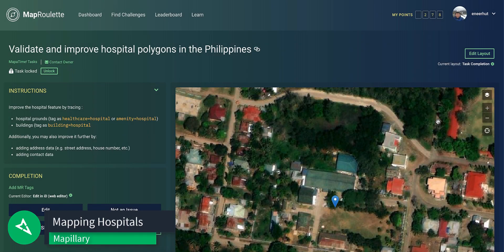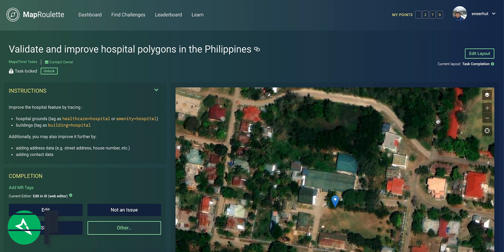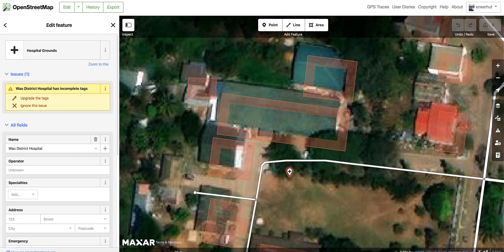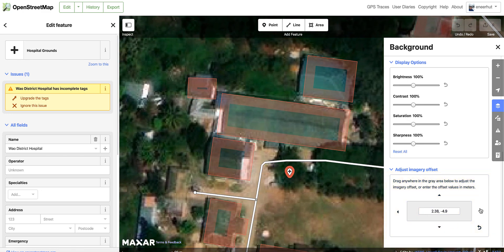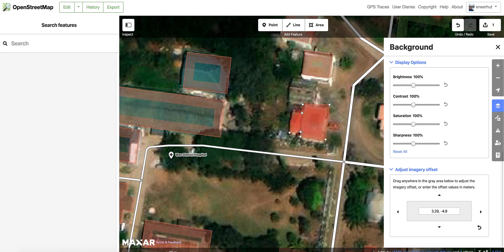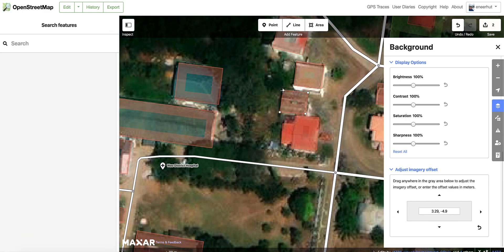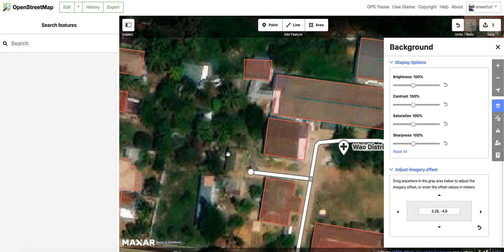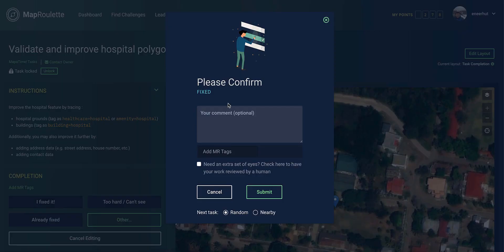Mapping Hospitals - Mapillary Tutorials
This is a quick video to show you how you can add or correct building polygons. Building outlines will ensure important healthcare facilities are rendered correctly in applications that rely on OpenStreetMap data.

Right now we are looking at a MapRoulette task to review and improve hospital polygons throughout the Philippines. MapRoulette is a tool that allows us to focus on specific map attributes that need review and cycle through them one by one.

The first thing we are going to do is adjust the offset on the satellite imagery layer we are using to make sure it aligns with other satellite imagery layers that have been used and existing features that have been added.

Once we have done that, we can start tracing the outline of buildings in and around the hospital grounds. If all buildings have already been added, see if there are any improvements you can make to the building outlines. If building outlines are missing, add them to the map pressing 3 on your keyboard or selecting area. Trace thee building as well as you can with the satellite imagery available.

Save your changes and return to MapRoulette to mark the task as complete. If you are uncertain about anything, leave a comment that will allow another map editor to review your edits.